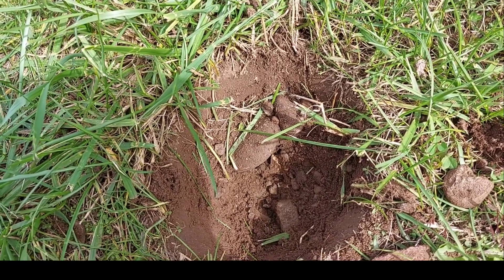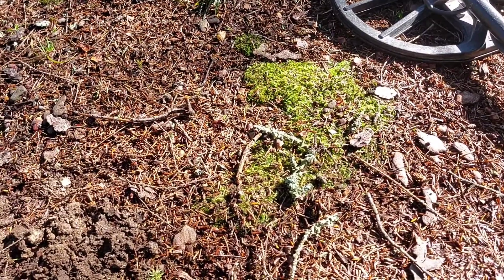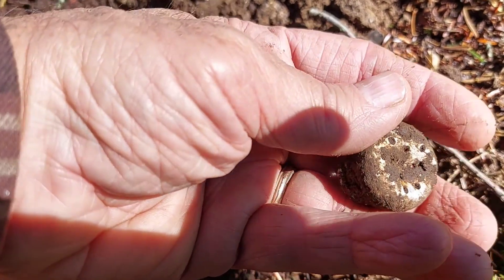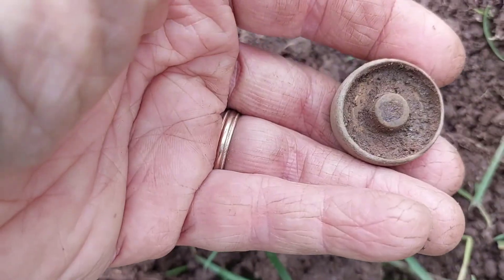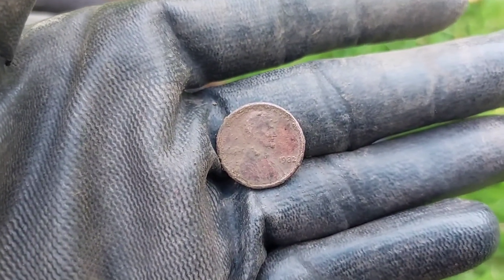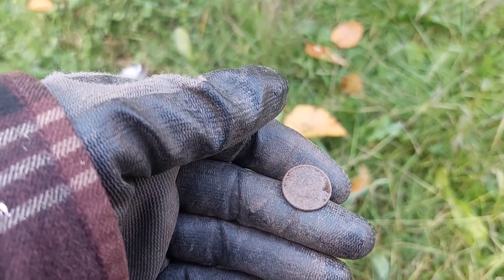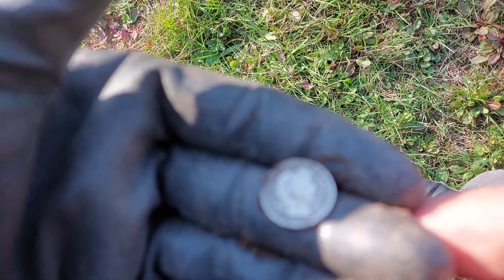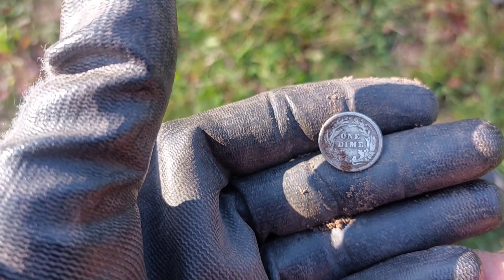S2 E20 1800's Silver Coin!